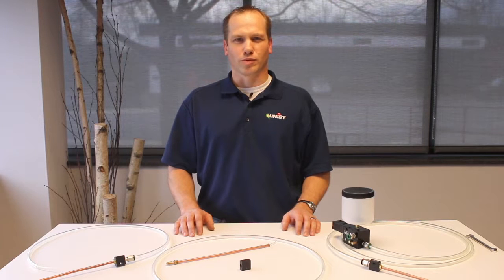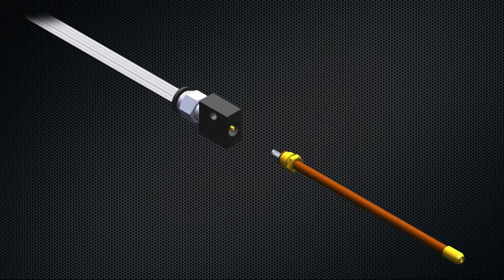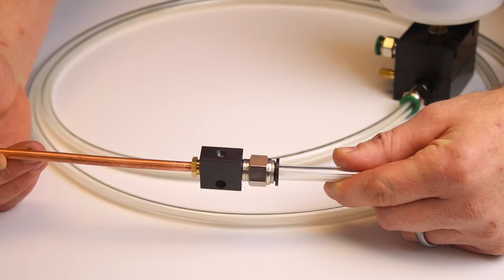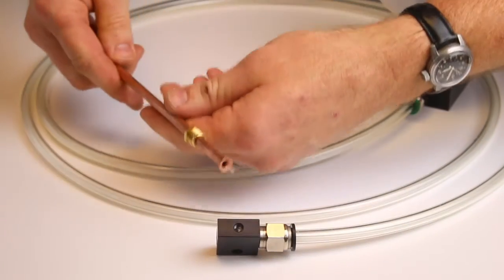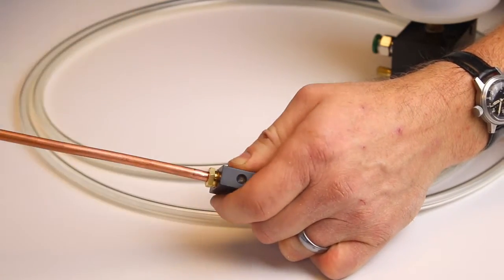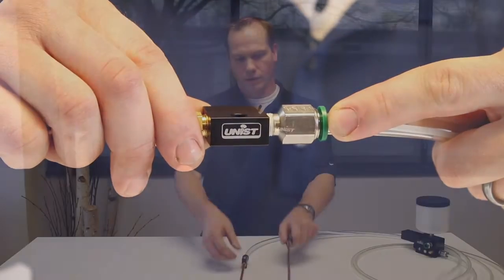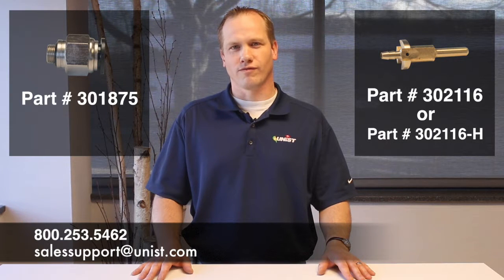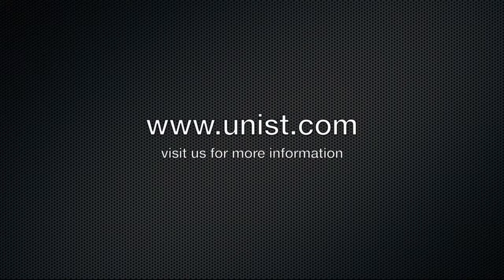Capillary Splicer Product Improvement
Overview of the improved capillary splicer design. The improved capillary design allows for faster and easier nozzle changes.